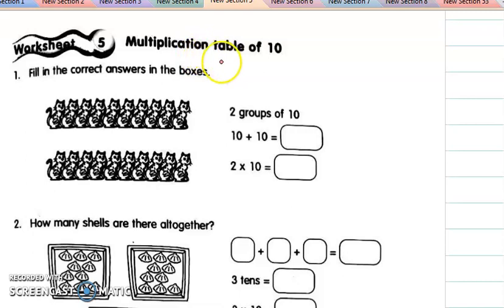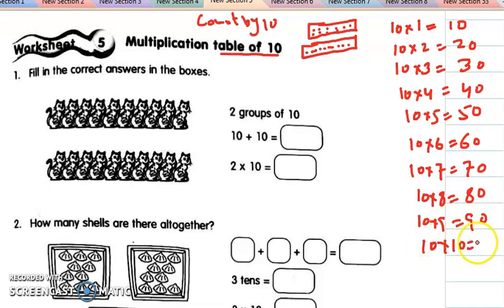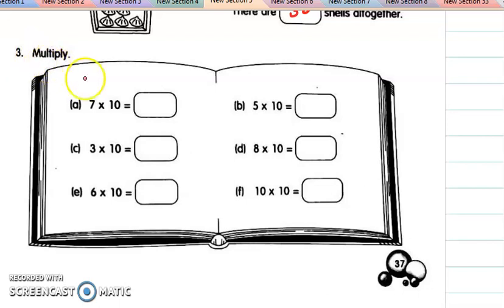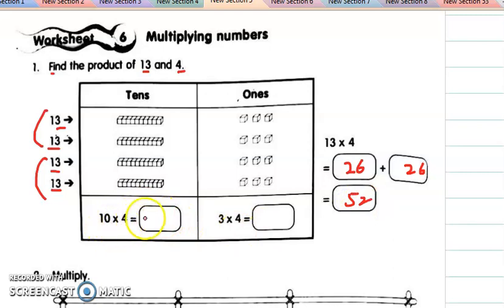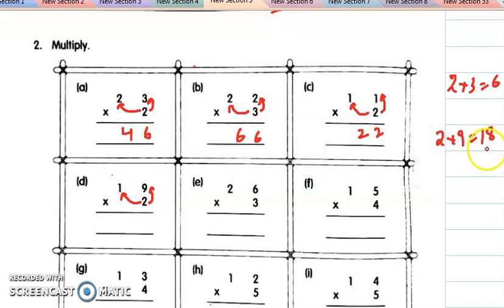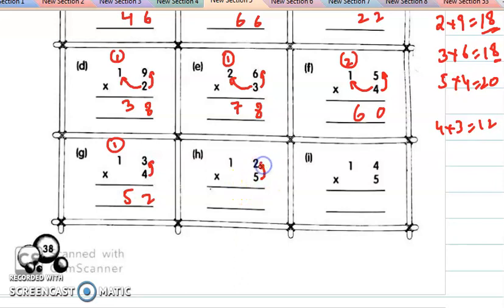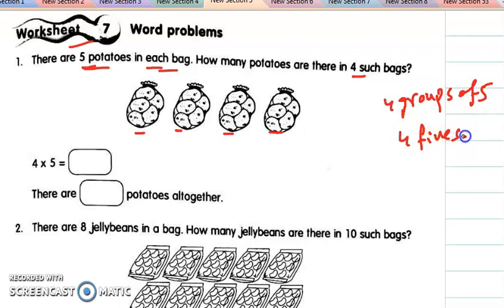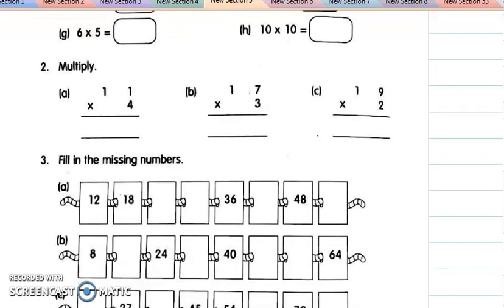Multiplication revision lesson 3 Class 2 Math